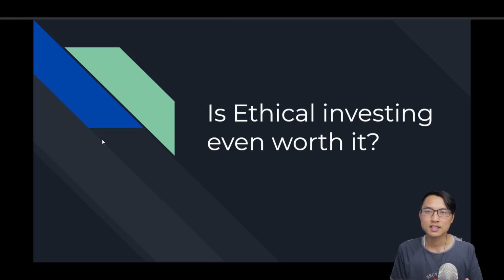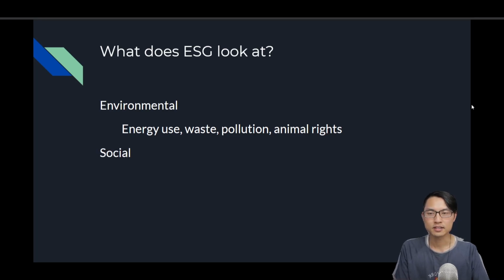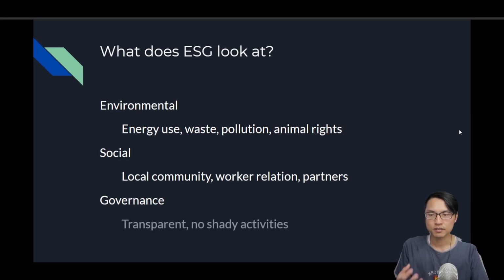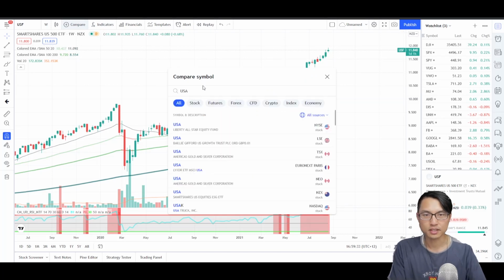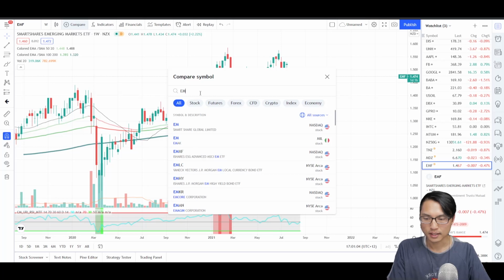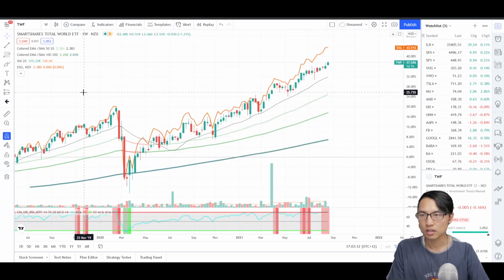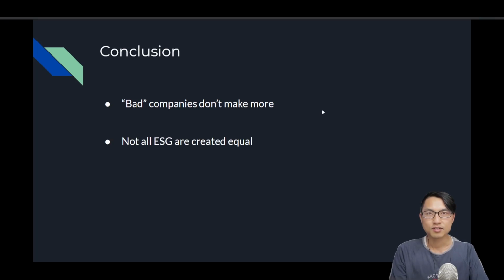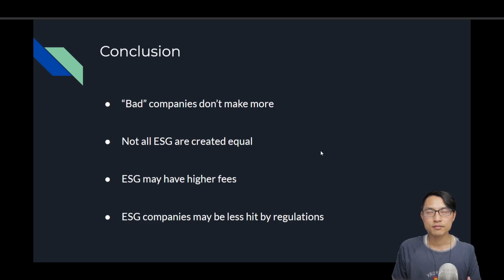Ethical Investing Is Better Than You Think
Should you care about ethical or ESG investing? Does it produce better results?

- Get $5 credit for free! Sign up to Sharesies today to trade NZ/US stocks!
- $0 commission trading of US stocks! Sign up to Stake and get a free stock!
- Trade US stocks! Sign up to Hatch and deposit $100 to get free $10!

- Easiest way to monitor your investment funds! Sign up with Sharesight and get the first 4 months for premium free: